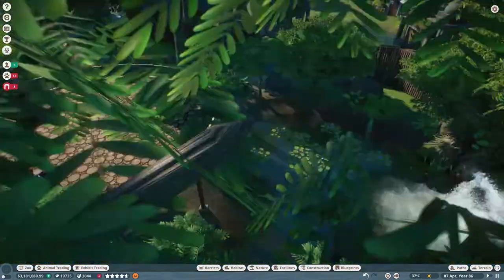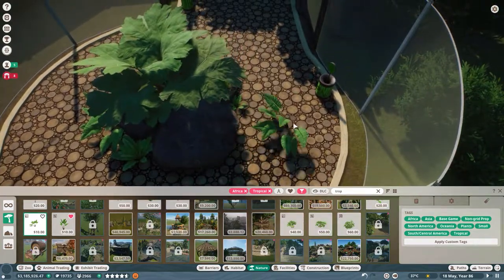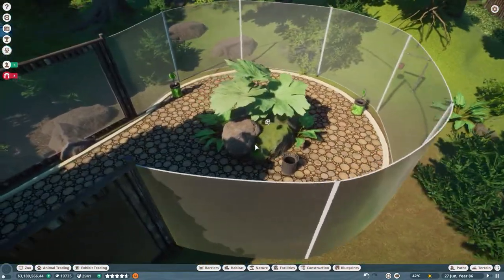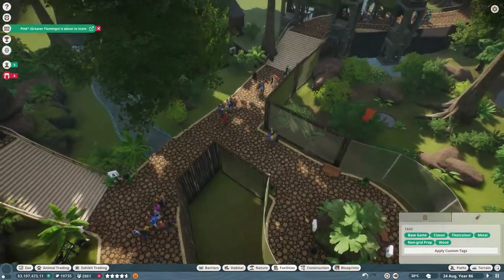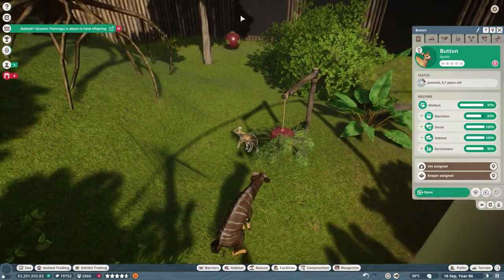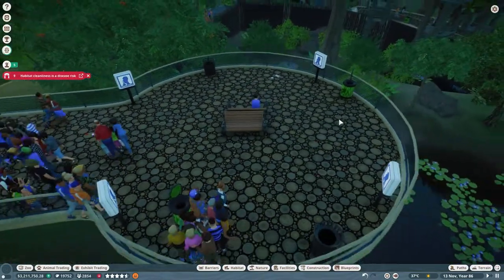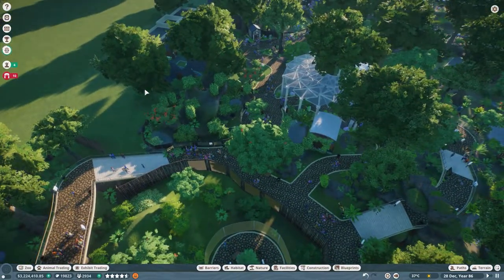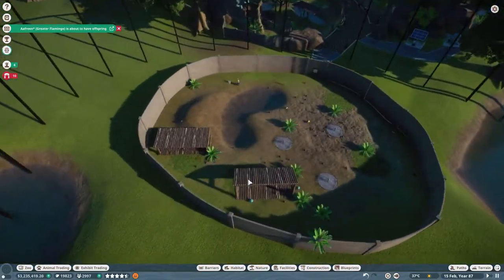Pixel Plant Zoo🌍Adding some PLANTS and decorations to our Nyala habitat!🌿Planet Zoo- #59